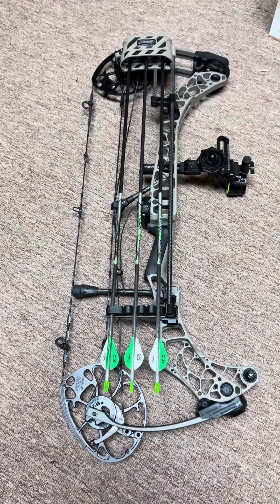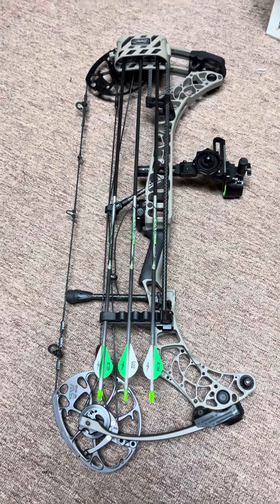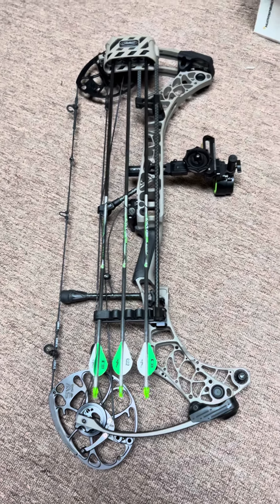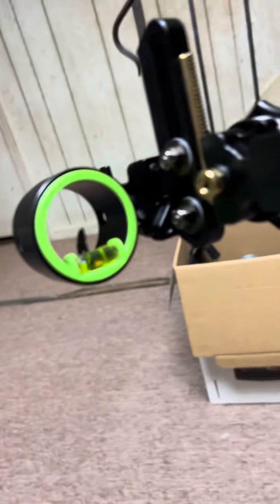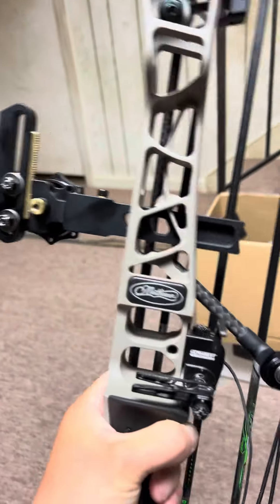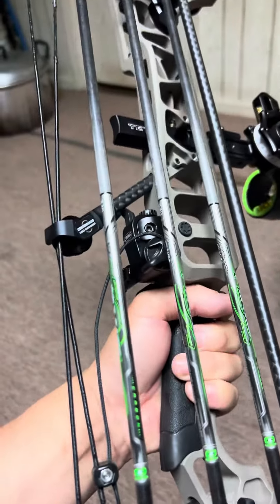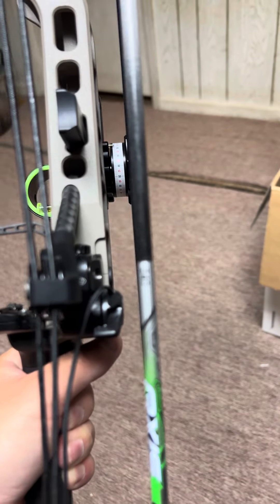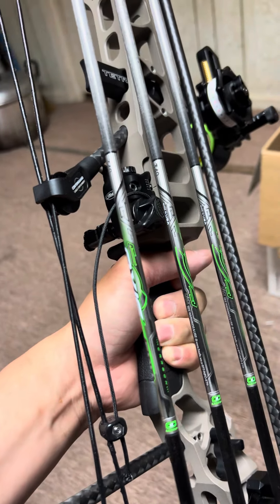2023 bow hunting setup